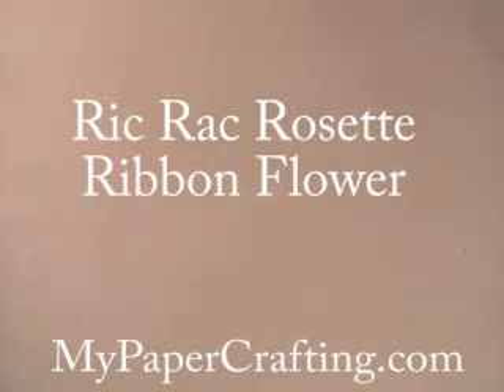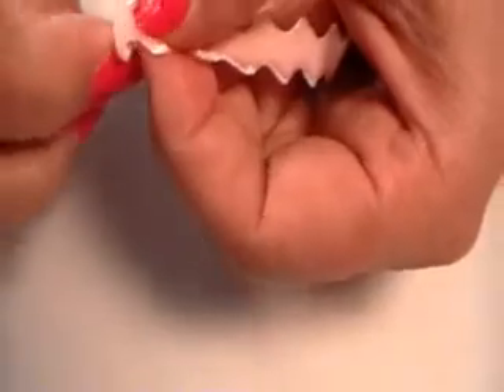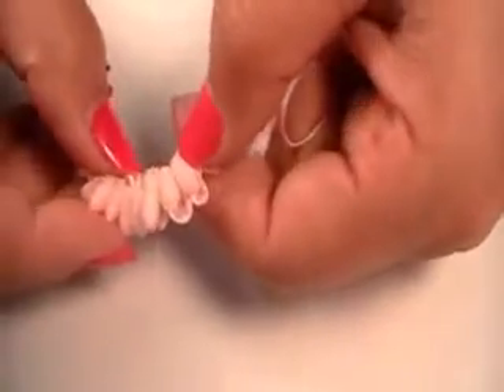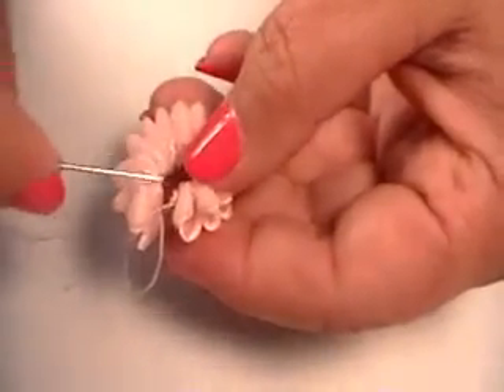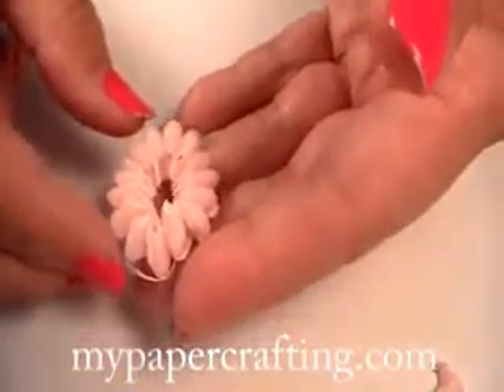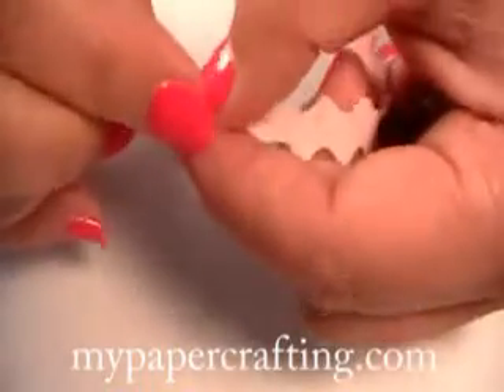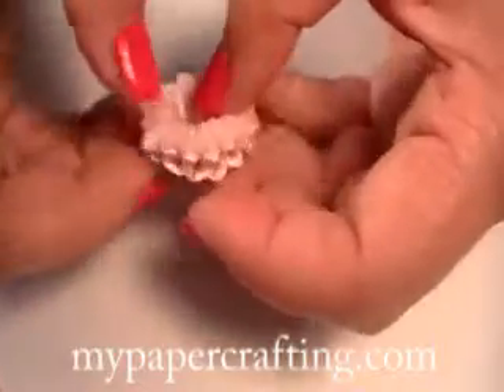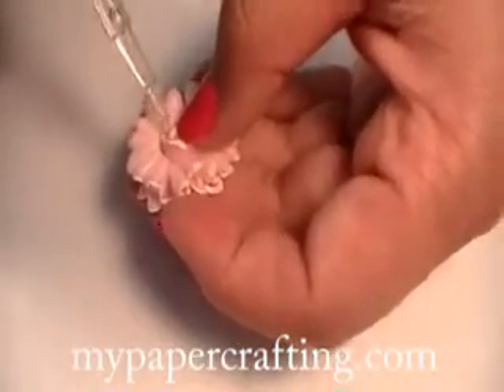MyPaperCrafting.com Ric Rac Rosette Ribbon Flower Tutorial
Ric Rac Rosette Ribbon Flower Tutorial Featuring May Arts Velvet RicRac Ribbon.